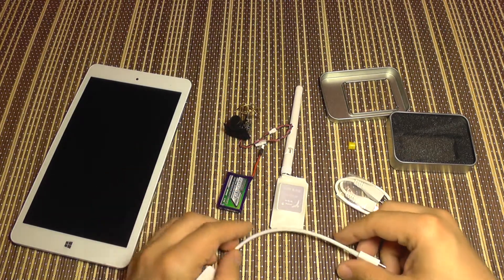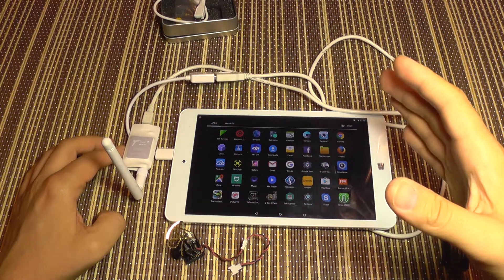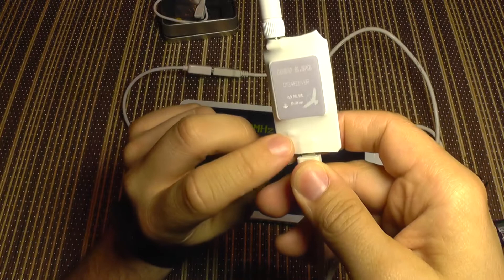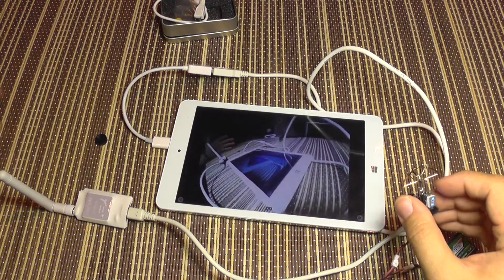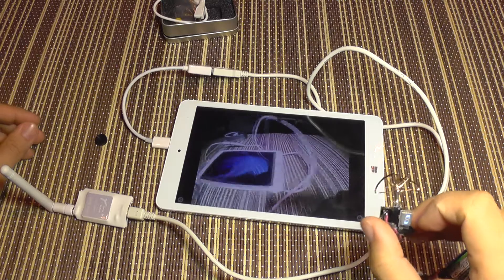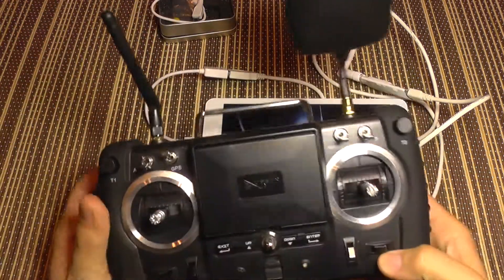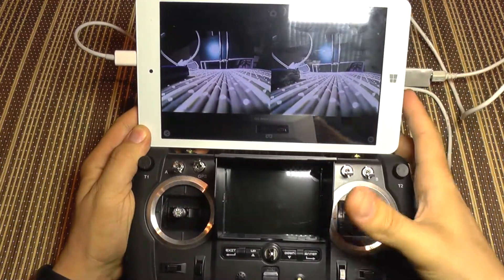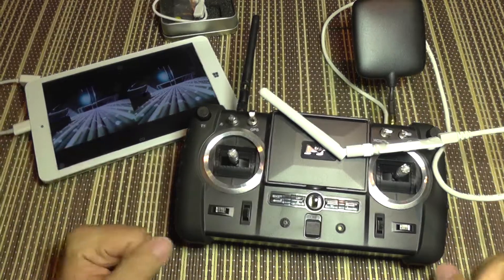USB FPV - OTG 150 channels 5.8 GHz Receiver for Tablet PCs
The 150 ch receiver uses USB -  OTG connectivity and enables the usage of a Android tablet as a FPV screen and also as a DVR recorder. The receiver delay is ~ 100ms which is usable for larger aerial platforms but not recommended as a racing solution.